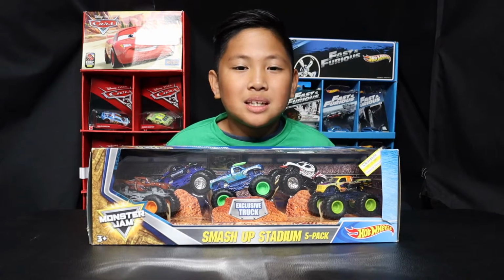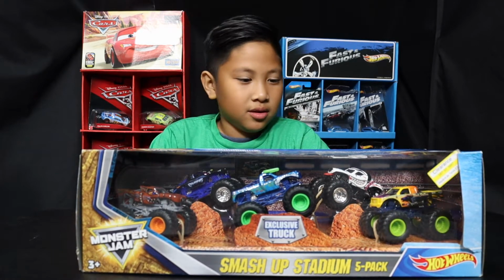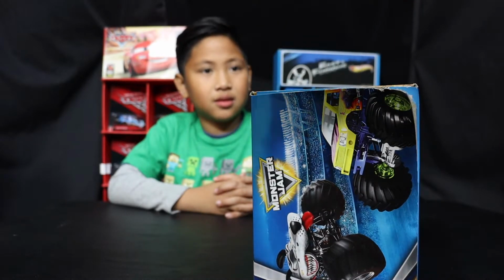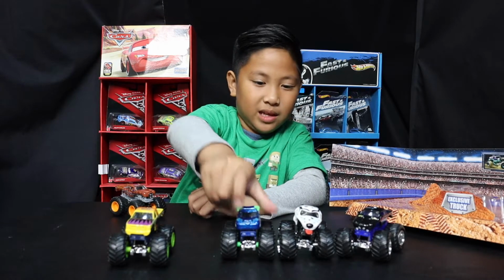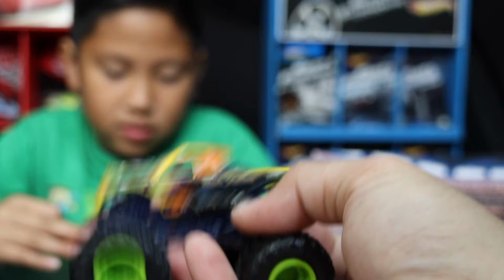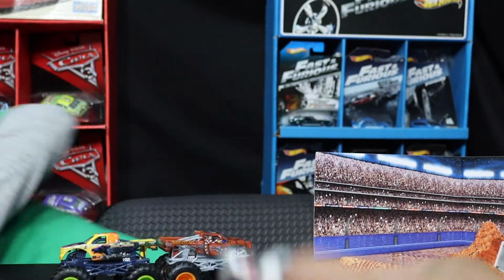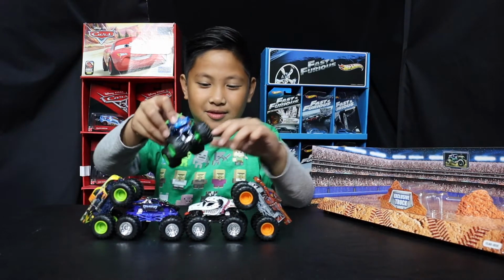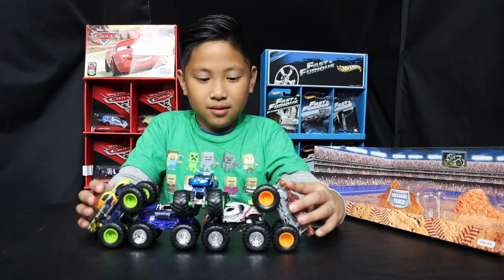Monster Jam Smash Up Stadium Truck Pack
Walking around Target we found a great deal on some Monster Jam Trucks.  These are the OLD Hot Wheels Monster Jam Trucks from last year and not the NEW Spin Master Trucks, but they are Monster Jam Trucks nonetheless.  Go check out your local stores if yours have them on the cheap cheap too.

Mailing Address:
Demonviper

Caminando por Target encontramos muchas cosas en algunos Monster Jam Trucks. Estos son los viejos camiones de ruedas calientes del monstruo del año pasado y no los NUEVOS camiones giratorios, pero aún así son los camiones de monstruos. Visite las tiendas locales si las tiene en el precio barato.